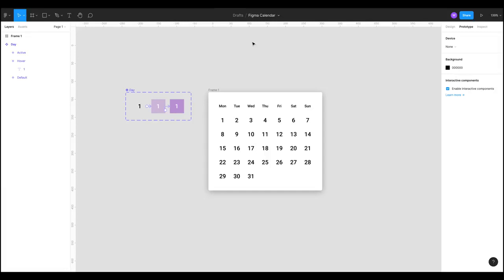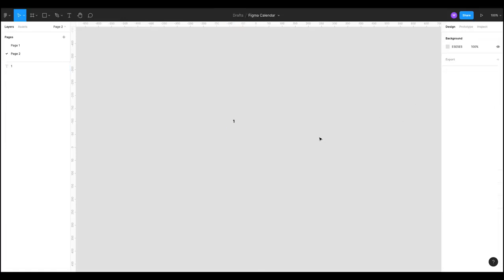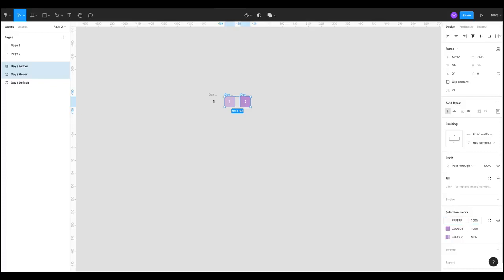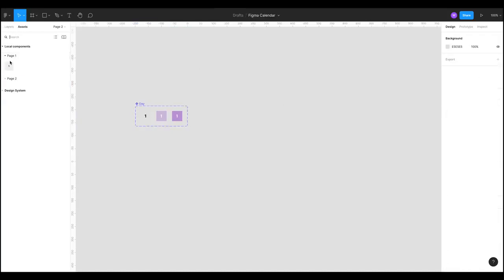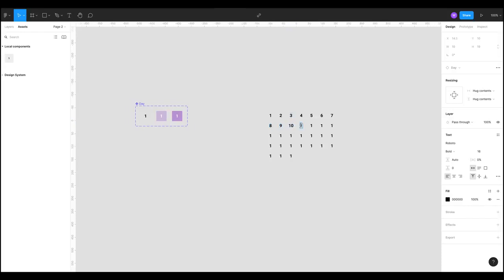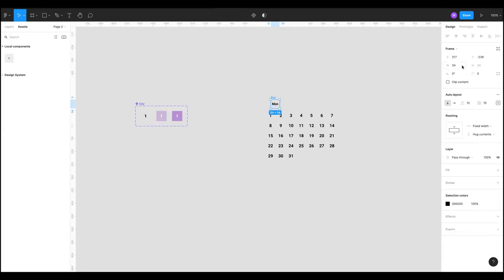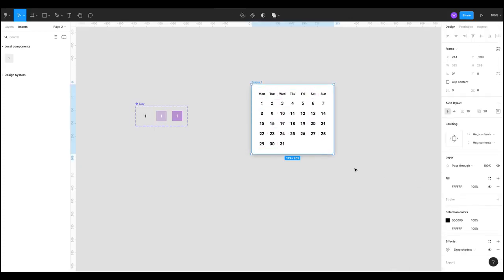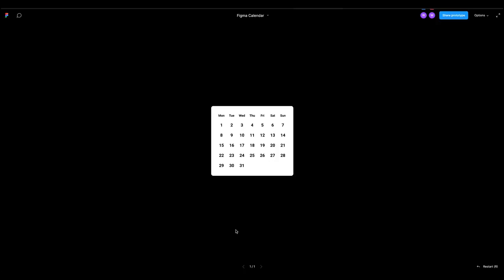How to make an Interactive Calendar in Figma